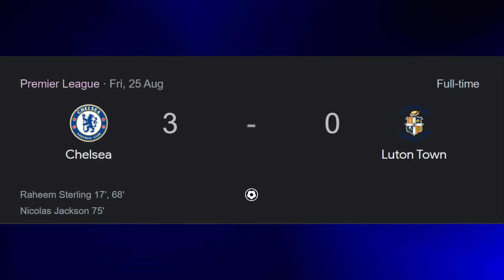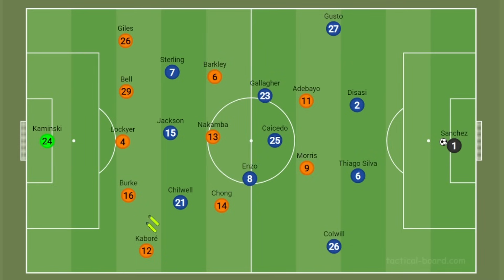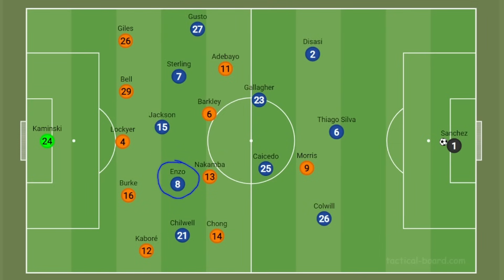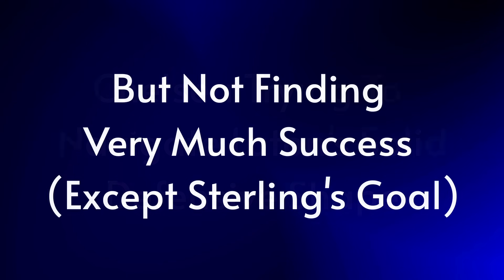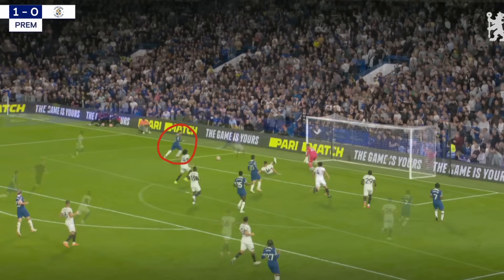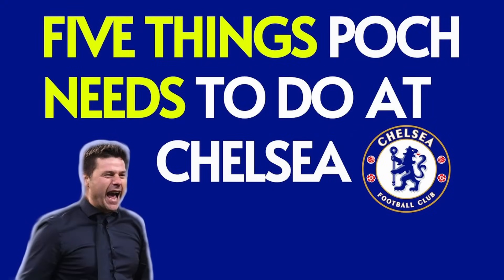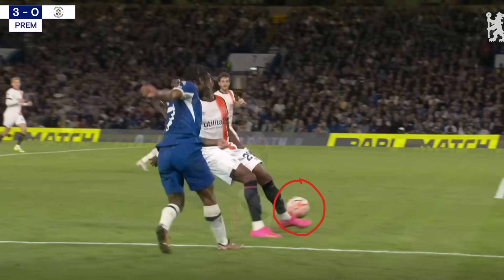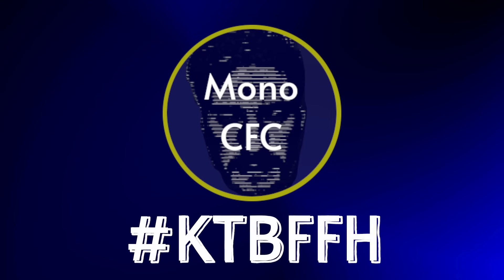CHELSEA VS LUTON TOWN | TACTICAL BREAKDOWN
Welcome BACK to Mono CFC, my channel dedicated to talking all things about Chelsea Football Club.

Today I will be giving you a post-match tactical breakdown on Chelsea Vs Luton Town - a 3-0 victory on Friday.

Timestamps:

Intro 00:00 - 00:33
Breakdown 00:34 - 09:41
QOTD 09:42 - 10:11
Outro 10:12 - 10:53